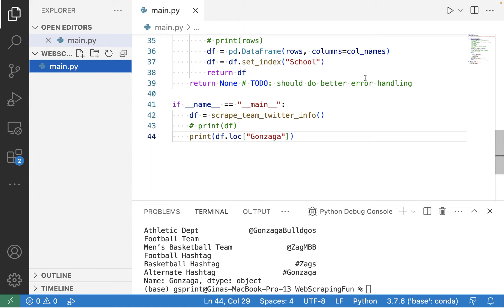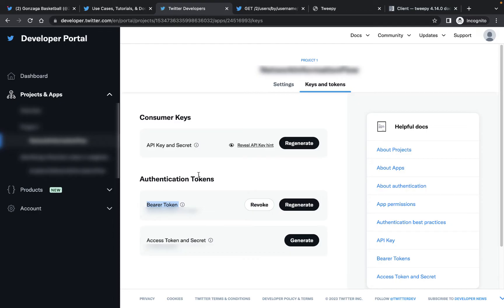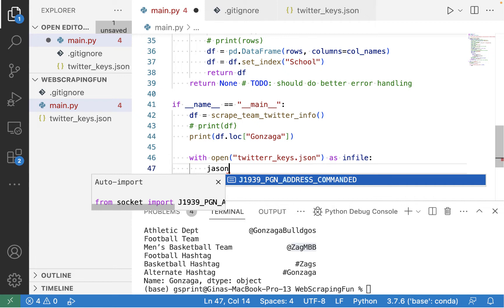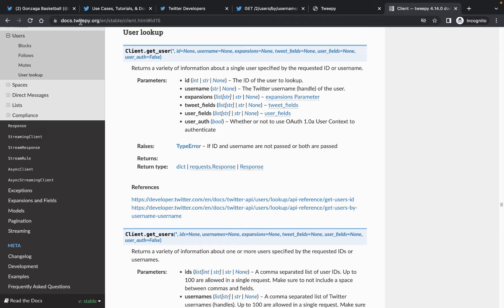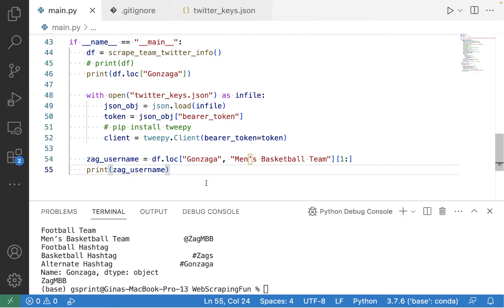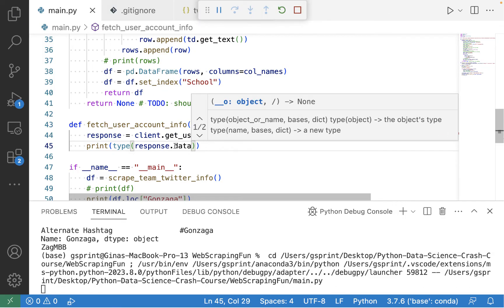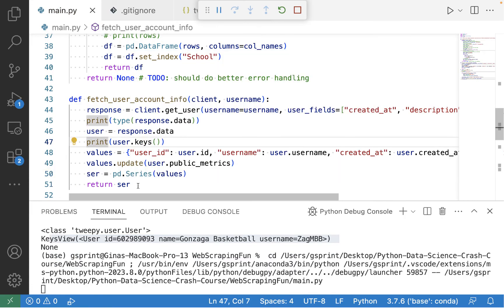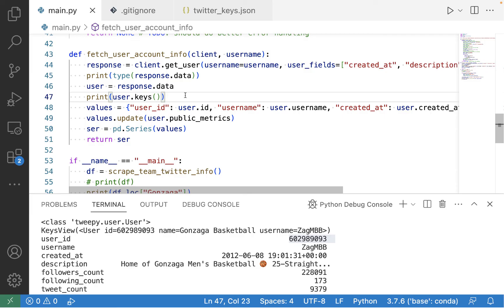How to Access Data from the Twitter (X) API Using Tweepy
This video provides an introduction to accessing data from the Twitter API using the Tweepy Python library. Specifically, it covers:
-Uses cases for the Twitter API
-Getting a Twitter bearer token for API access (and how to add it to the .gitignore file)
-Reading Twitter and Tweepy API documentation
-Making requests for account info by username
-Parsing responses to get the data you want!

This video is the nineteenth video in a multi-part series on getting started with the Python programming language. Previous video on web scraping Next video on setting up Google Cloud Functions